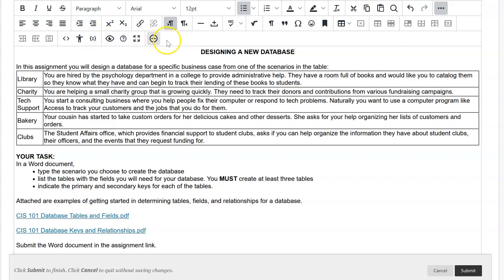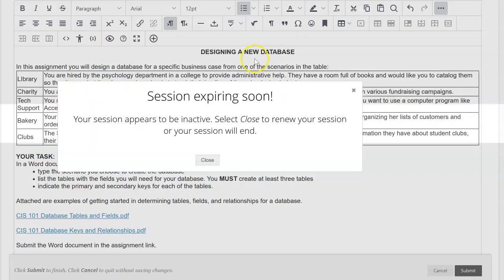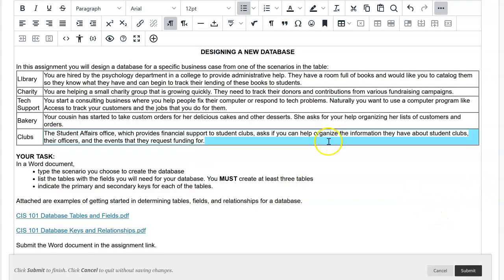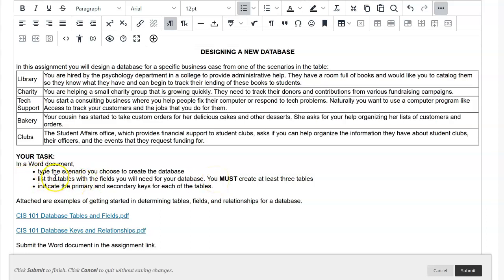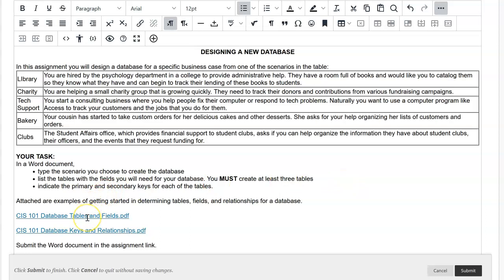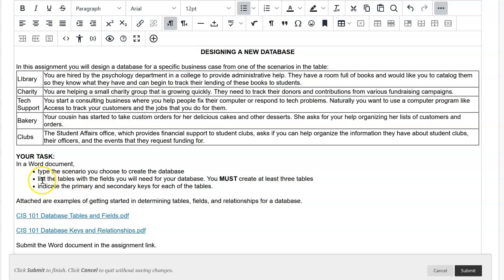Explanation of designing a new database